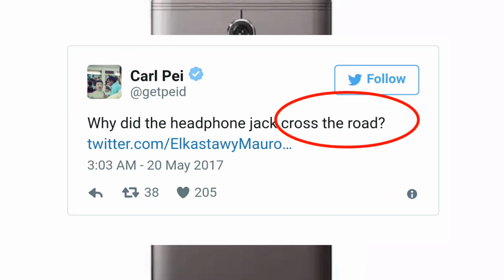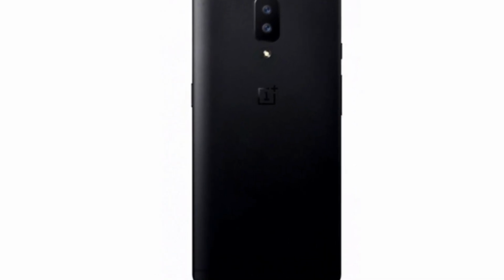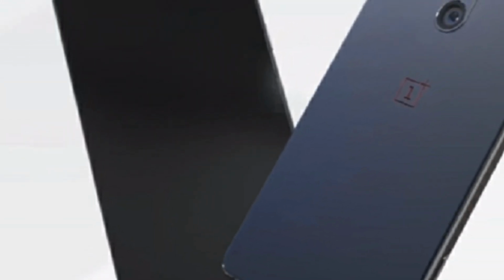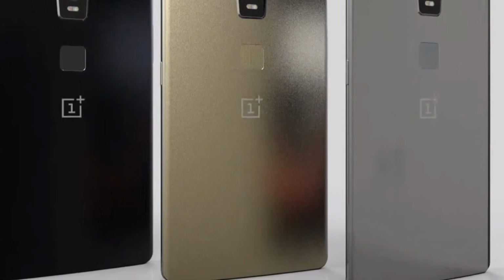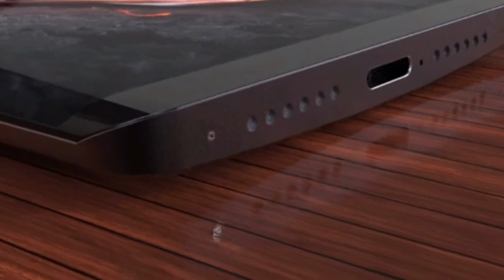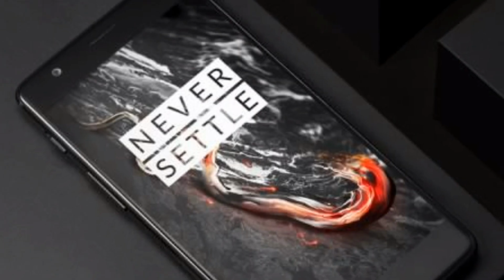OnePlus 5 Fingerprint Sensor at Back? or Front? Oneplus CEO answers.. Giveaway in Progress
We spoke about OnePlus 5 headphone Jack yesterday - Today its time for OnePlus 5 fingerprint sensor news, and some giveaway.

As OnePlus 5 release date comes closer all our questions about upcoming flagship killer from OnePlus are being answered.
OnePlus 5 Will Sport Fingerprint Sensor at the Front, Reveals CEO. After all the speculations and leaks, we finally have some official confirmation about the upcoming OnePlus 5 smartphone. OnePlus CEO Pete Lau (aka Liu Zuohu) has confirmed that the flagship smartphone will come with a fingerprint sensor at front, unlike some other Android phones like Samsung Galaxy S8, where it is placed on the back.

This confirmation from Lau came on Chinese micro-blogging website Weibo, spotted by GizmoChina, in response to a user.
Notably, this new information goes in line with earlier leaks that have suggested that the phone will come with fingerprint
scanner embedded in the home button at front. In a tweet posted on Monday, the company teased the colour variants that
will be offered with the OnePlus 5. Among the regular colour choices, the company added a seemingly odd choice that was
referred to as 'Unicorn' by OnePlus later in the comments.

Recently, OnePlus Co-Founder Carl Pei teased the position of headphone jack on the OnePlus 5 by saying, "Why did the
headphone jack cross the road?" As the audio jack has not been seen in any of the leaked images till now, there was speculation that it might be removed from the phone entirely. However, this tweet from Pei seems to indicate that it might have been moved to the top of the smartphone. Apart from these two aspects, the design and orientation of the dual camera setup at the back of the OnePlus 5 has also been in question thanks to contradicting leaks. It seems like we will have to wait for the smartphone's official launch, expected in Summer, till we get any confirmation
of its design, specifications, and colour choices.

The new information sits in line with previous leaks
The phone will be launched in Summer
There have been many speculations about the phone's design

Oneplus 5 has headphone jack or not? who is a better person to answer other than Oneplus co founder Carl Pei. Oneplus 5 rumors and leaks about its 3.5mm headphone jack may not be true. Headphone jack on OnePlus 5 is safe, a cryptic tweet by Carl Pei suggests.

Carl Pei, co-founder of OnePlus, is engaging fans on Twitter, but he is crafty with his words. When questioned about the headphone jack on the OnePlus 5, he simply answered: “Why did the headphone jack cross the road?”. One of the prototypes that we’ve seen so far didn’t have a jack on the bottom, but we never did get to see the top side of that device. It seems that this is what Pei is hinting at, the jack will be on the other side of the handset (perhaps to make room for an extra speaker?).

OnePlus 5 may have four color versions, teaser reveals. Not content with just making waves today regarding the presence of a 3.5mm headset jack (or lack thereof) on its next phone, OnePlus has seemingly outed another teaser. This time around things aren't as cryptic, but that doesn't mean this teaser is (very) straightforward.

So you can take this two ways - either the Chinese company wants to pick one or two colors from those four and is asking for help in that process, or it's revealing all of the choices you'll get when the OnePlus 5 hits the market. At this point it's impossible to tell which
of those explanations is true. But while colors 1, 3, and 4 (black, red, and gold) are pretty obvious and wouldn't be surprising to see
in a flagship smartphone in 2017, we're not so sure about No.2. It's certainly different, so much so that it's quite hard to define. Is
this a hint that the OnePlus 5 will have a glass back and we'll get a very very reflective paint job too? Only time can tell. Time and
upcoming leaks, we assume.

oneplus 5 | oneplus 5 review | oneplus 5 rumors | oneplus 5 leaks | oneplus 5 release date | oneplus | oneplus 4 | oneplus 5 specs |
oneplus 5 unboxing | oneplus 5 price | oneplus 5 india | oneplus 5 camera | oneplus 5 hindi | one plus 5 | oneplus 5 edge |
oneplus 5 release date in india | oneplus 5 leak | oneplus 5 official | oneplus 3t | oneplus 5 price in india | oneplus 5 concept |
oneplus 5 vs oneplus 3t | oneplus 5 vs galaxy s8 | oneplus 5 colors | oneplus 5 expectations